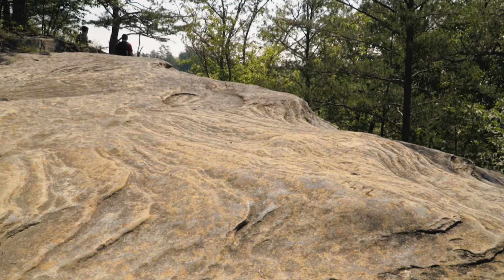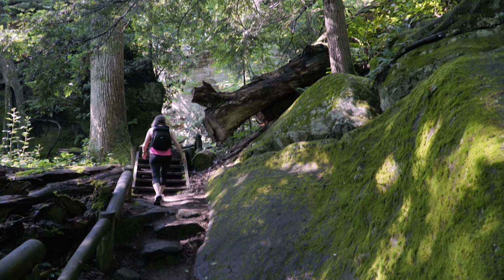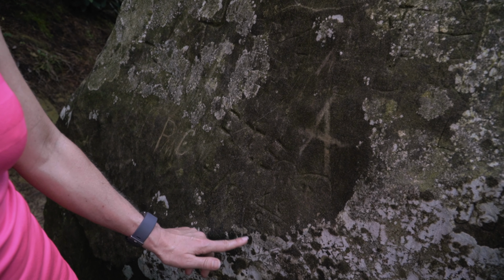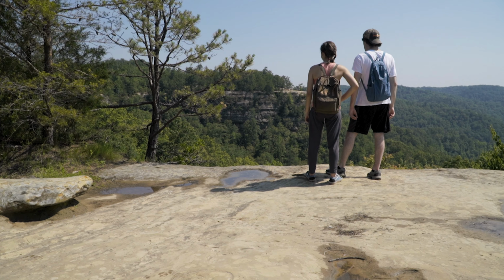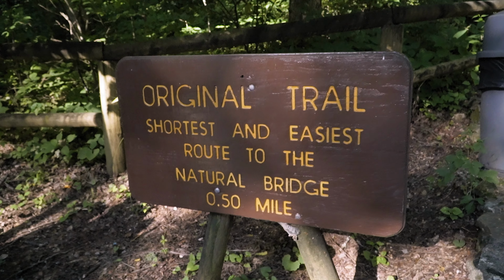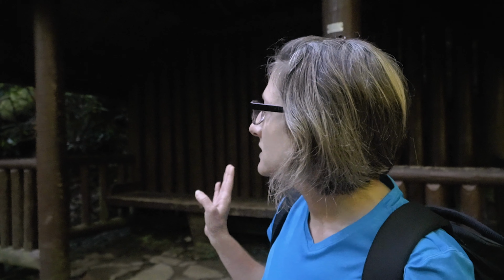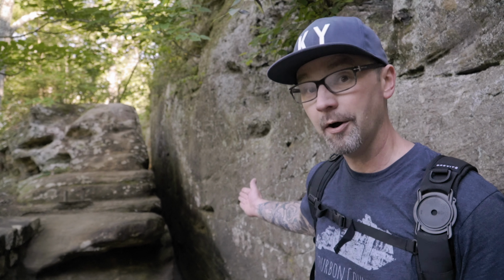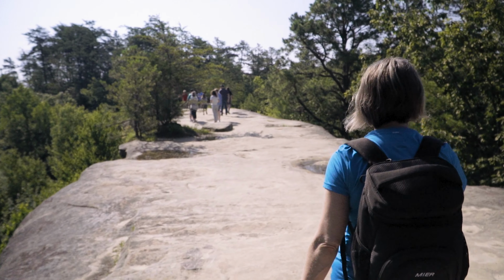Hiking Kentucky's Natural Bridge State Park + Miguels Pizza Review!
Natural Bridge State Park is one of the most beautiful nature spots in Kentucky. Part of Daniel Boone National Forest and the Red River Gorge, we hiked the park's Original Trail and Balanced Rock Trail to find out which one is the best, which one is the easiest, and which one is the toughest. And then we checked out the area's famous restaurant, Miguel's Pizza. Come along for the hike!

• Moment 18mm Wide Lens
• Moment 58mm Tele Lens
• Moment Anamorphic Lens
• Moment Universal Counterweight for Gimbals
• Moment iPhone X Photo Case
• Joby Mobile Mini Tripod
• DJI Osmo Mobile 2 Gimbal
• Neewer LED Video Light
• Neewer Mini Softbox
• Rode VideoMicro

• Show Notes: Coming soon!

—ABOUT US—
We’re Chris and Cathryn, a happily married couple of 40-somethings and we are thrilled that you've found your way here. Join us for road trips, vacations, midlife adventures, musings and, of course, all things Las Vegas.